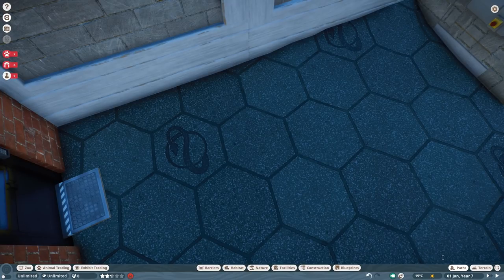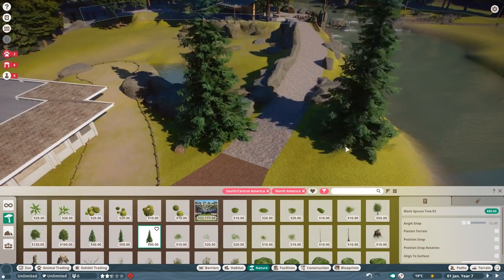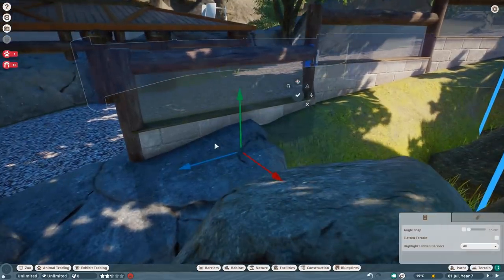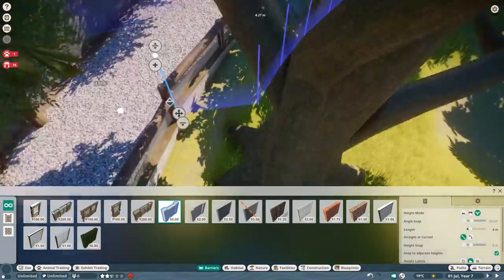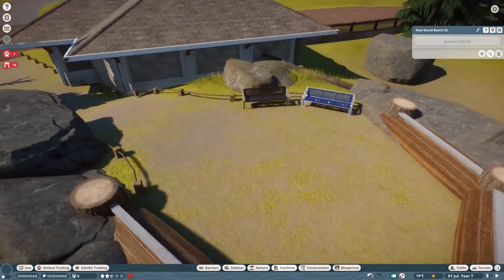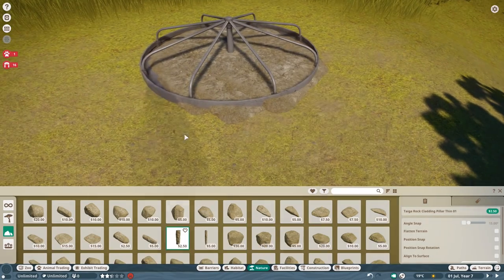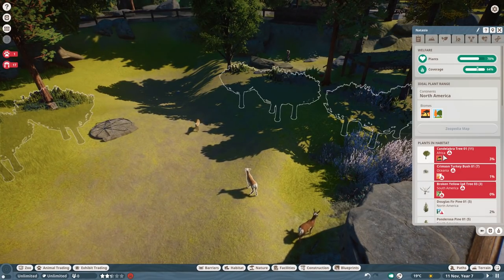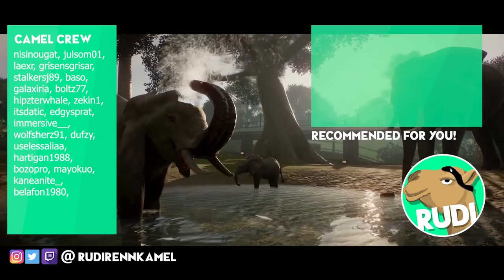Yosemite Valley Zoo - Pronghorn Panorama - Planet Zoo Sandbox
Welcome to Yosemite Valley Zoo, my Sandbox Park Series in Planet Zoo in which we are going to build a realistic Zoo in the Setting of Californias beautiful Nature. And today we introduce our next animal, the Pronghorn Antelope

Specs:

i7 8770k
RTX 2080Ti
16GB DDR4

Hippos for the Rescue - Lets fix my zoo - Planet Zoo Beta Lets Play